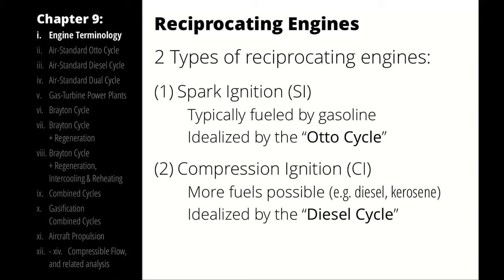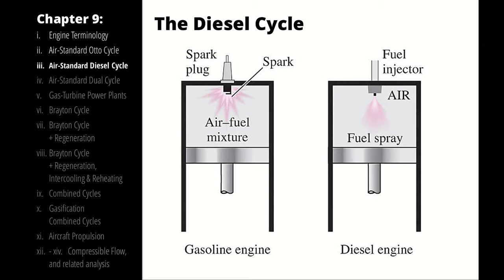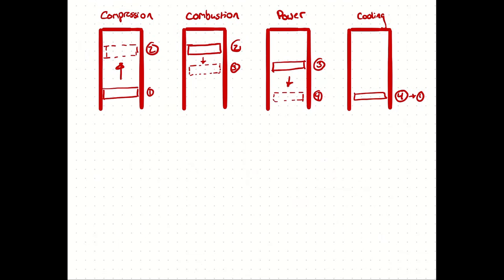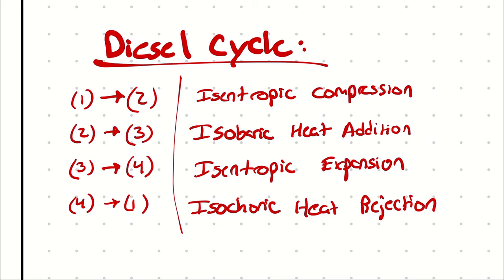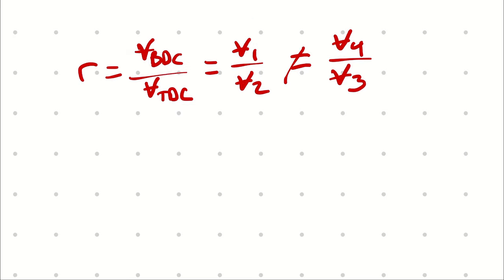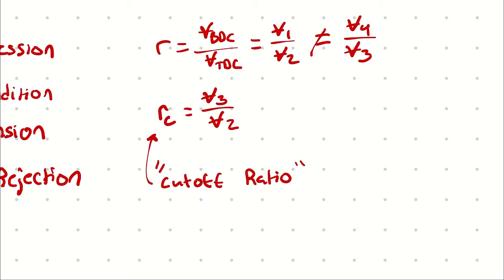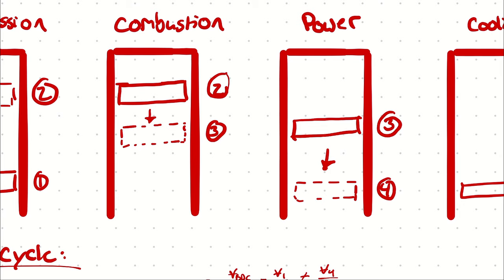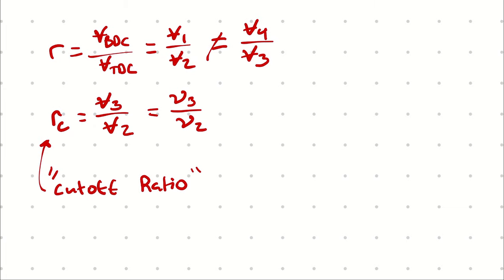The Diesel Cycle